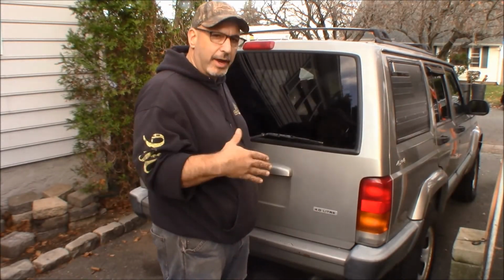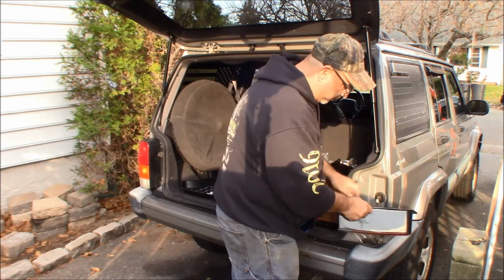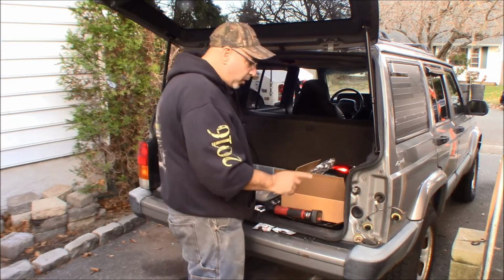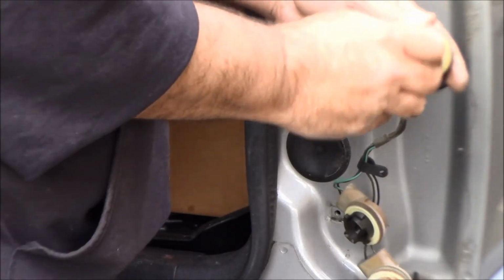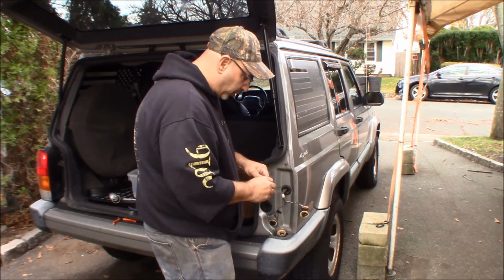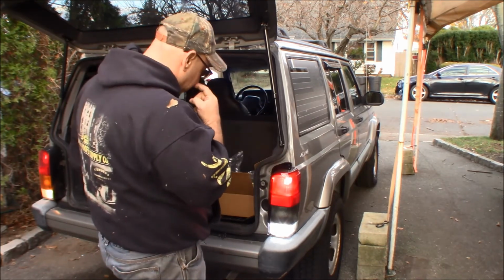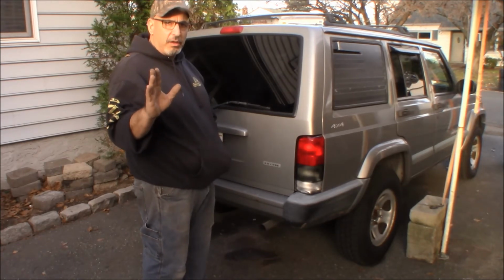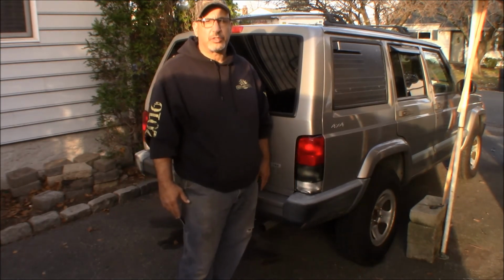XJ-Cosmo - Episode 12 | Smoked Tail Light Housings and LED Bulb Conversion | 2000 Jeep Cherokee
It turns out I ordered the wrong RED LED bulbs.  The correct bulbs are listed below.

Pair of Red/Smoke Rear Tail Lights